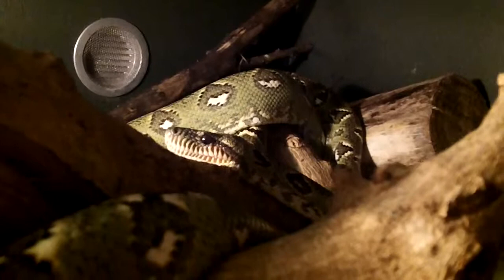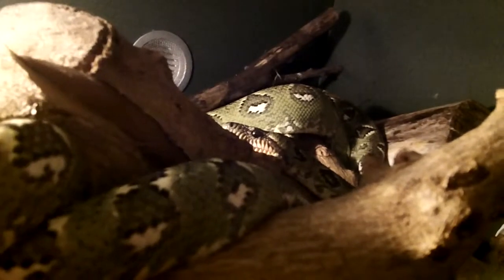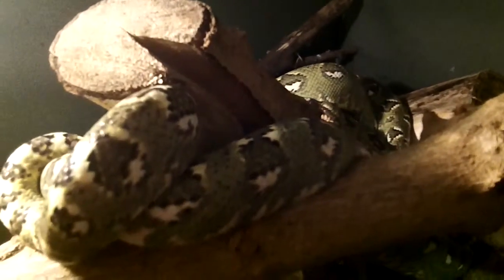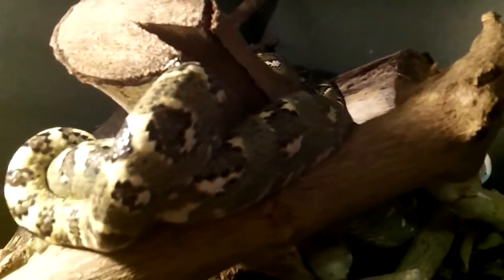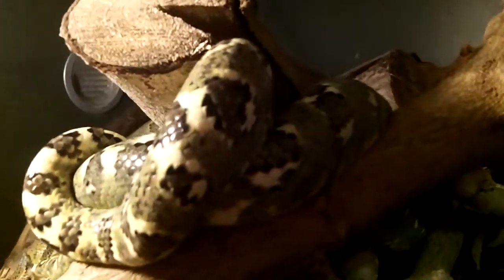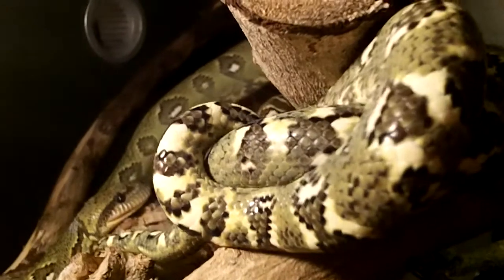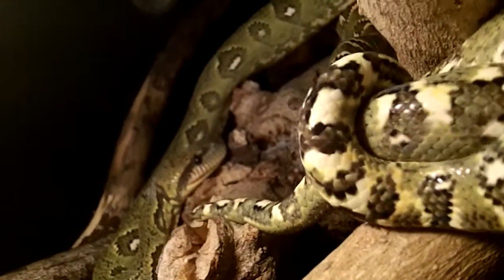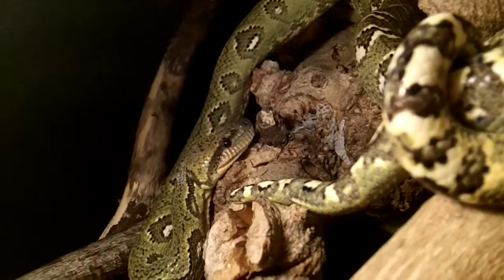Madagascar Tree Boas Breeding!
These are amazing animals to work with.  Absolutely stunning creatures with a wild crazy pit viper looking head.

Ross Adcock